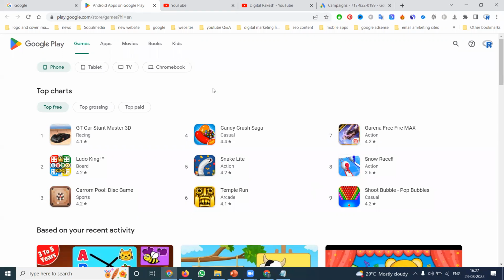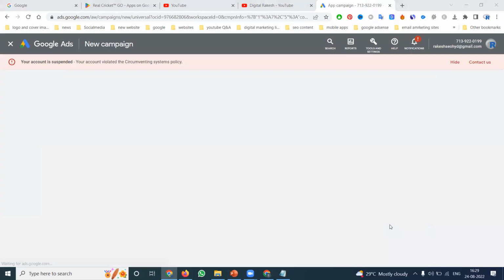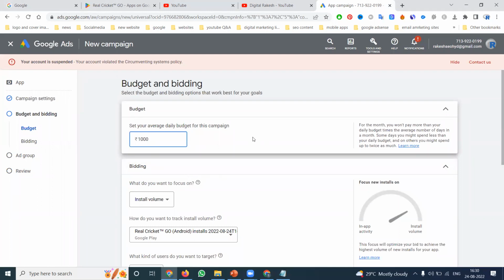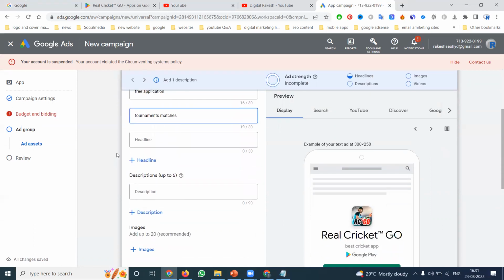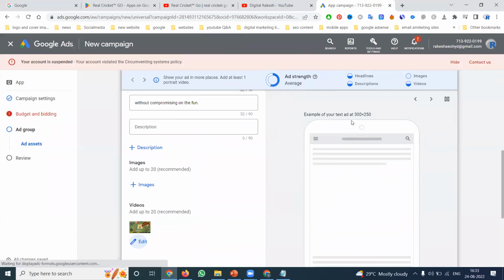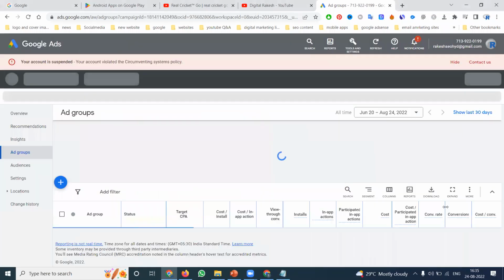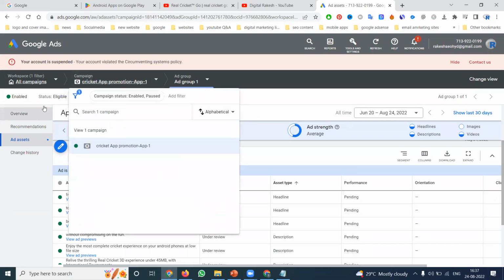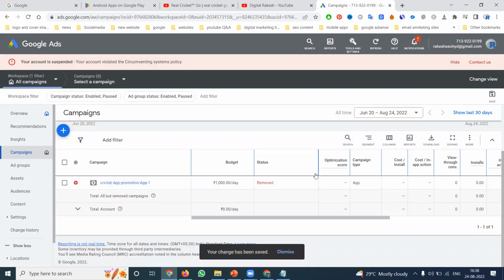How to increase new mobile apps install using google adwords | Digital Rakesh